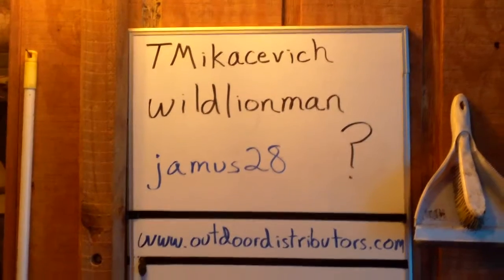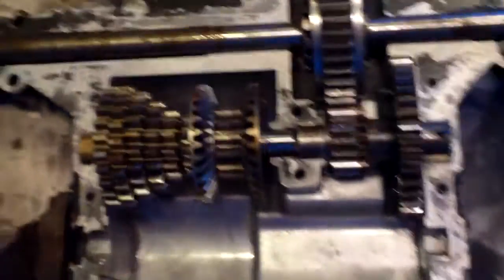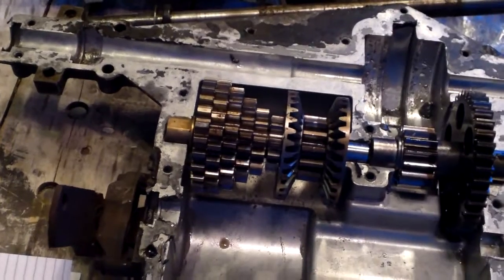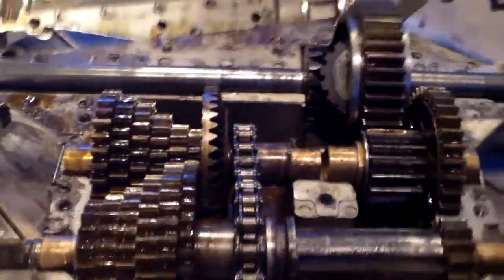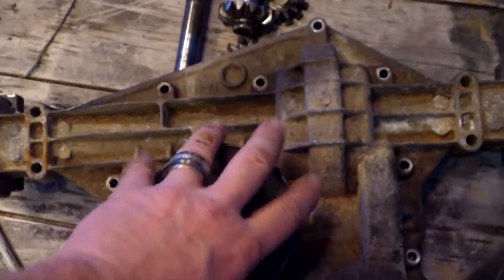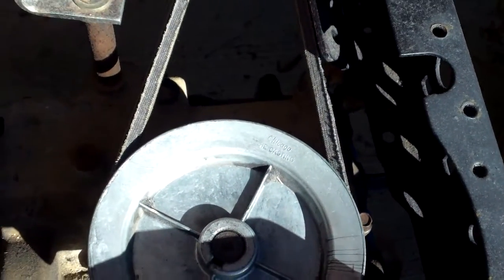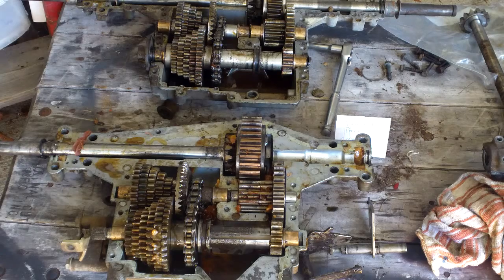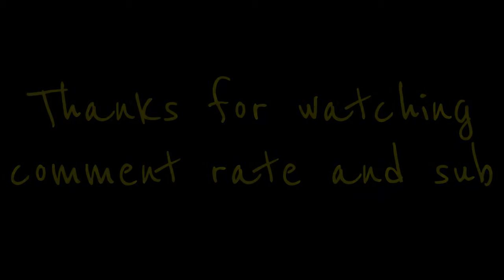How to change transaxle gears.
This is in response to a question from jamus 28 regarding gear swapping in a trans axle. Hope I didn't make it worse in trying to explain.